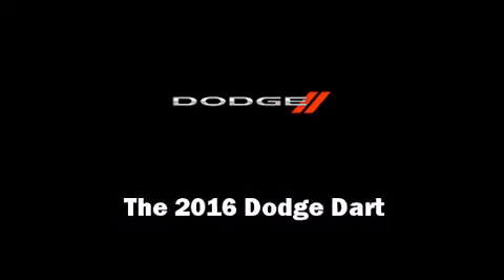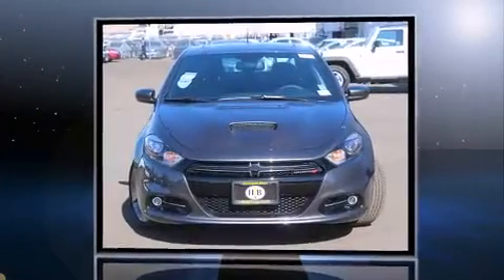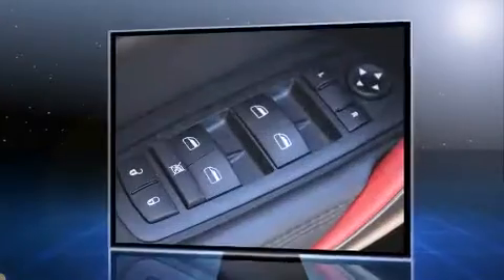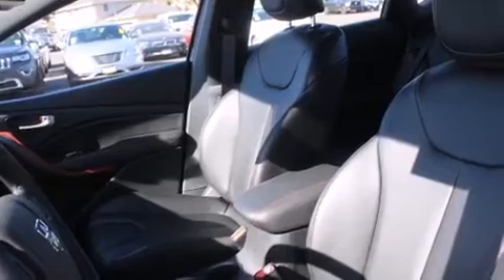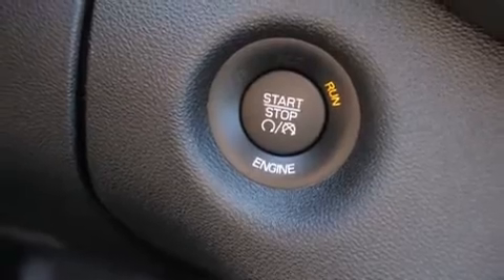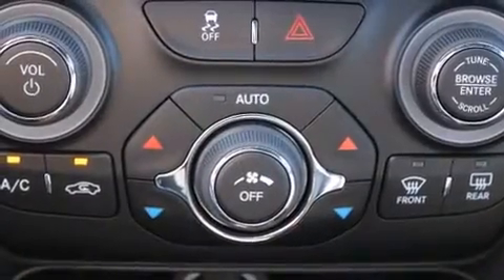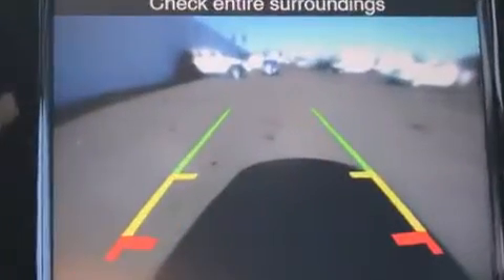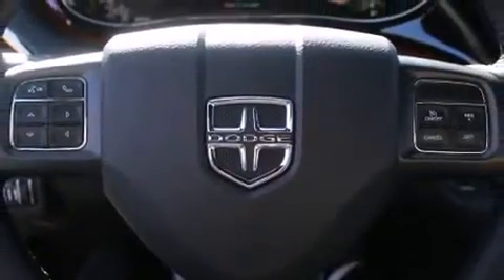2016 Dodge Dart GT in Huntington Beach, CA 92647-4814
Introducing the 2016 Dodge Dart. This 4 door, 5 passenger sedan will allow you to take command of the road with confidence! Under the hood you'll find a 4 cylinder engine with more than 170 horsepower, providing a smooth and predictable driving experience. Dodge prioritized practicality, efficiency, and style by including: leather upholstery, delay-off headlights, front and rear reading lights, a built-in garage door transmitter, an outside temperature display, heated steering wheel, and 1-touch window functionality. Dodge ensures the safety and security of its passengers with equipment such as: head curtain airbags, front SIDE impact airbags, traction control, brake assist, anti-whiplash front head restraints, ignition disabling, and 4 wheel disc brakes with ABS. Electronic stability control ensures solid grip atop the road surface, no matter how challenging the driving conditions. We pride ourselves on providing excellent customer service. Please don't hesitate to give us a call.